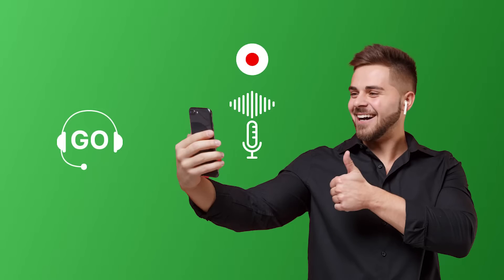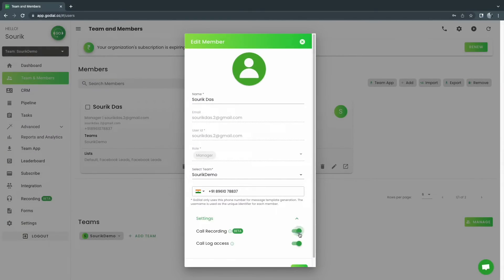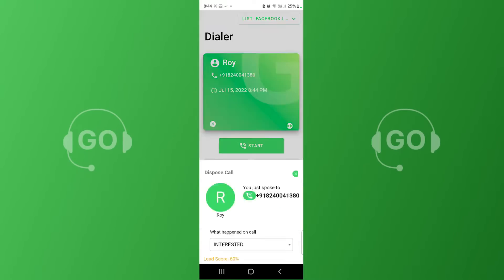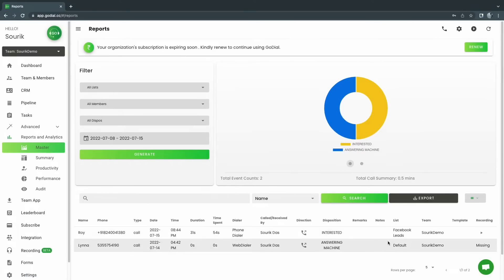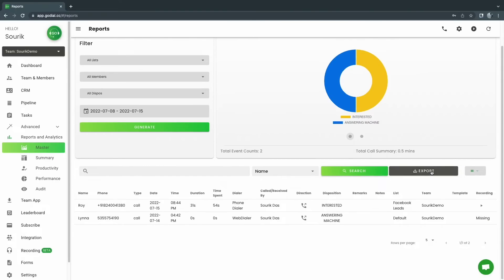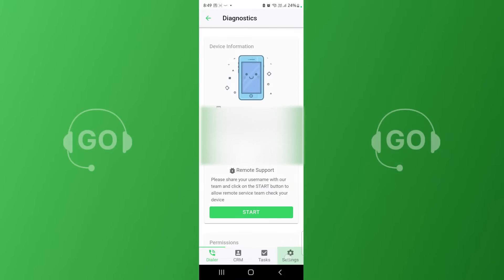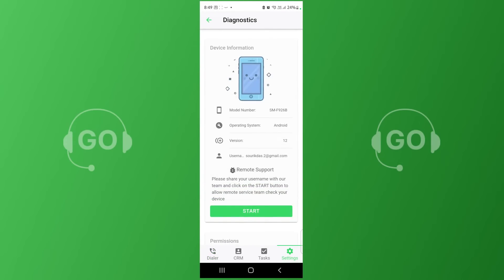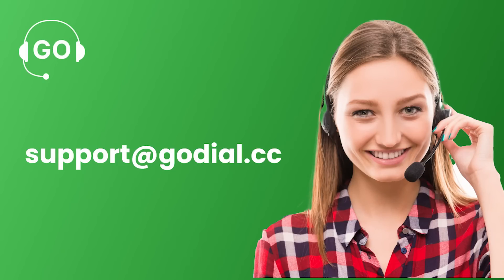How To Do Call Recording With GoDial | Mobile CRM | Call Center Software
Record calls with the help of your smartphone without having to pay for high VoIP charges or IVR packages or Cloud telephony. Hear all the conversations of your agents on the web-dashboard and download the recording into your system to improve quality.

Autodial and manage leads by turning your phone into a call centre. Use GoDial Enterprise to upgrade your phone into a fully functional autodialer and mobile CRM.

Dial without typing numbers with the help of this tele-calling CRM. Know every detail of the calls made by your tele-callers.

Start your Call centre today!

0:00 How To Record Calls?
2:58 Diagnostics